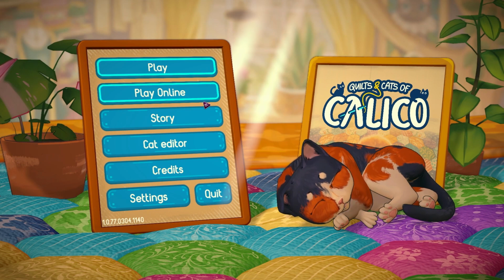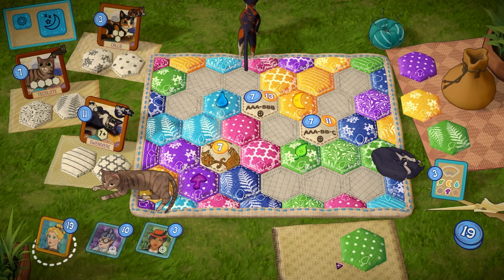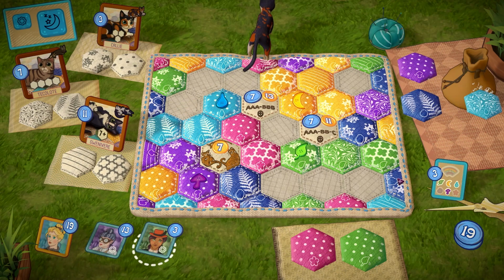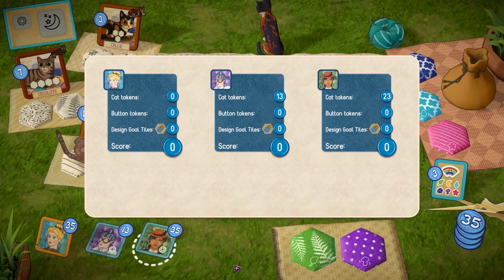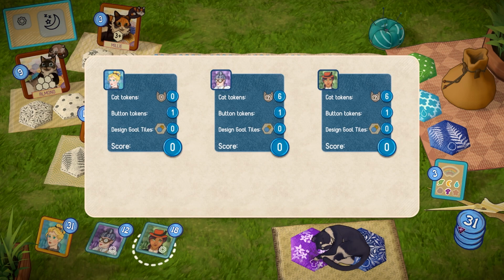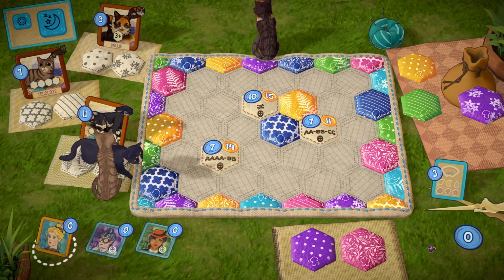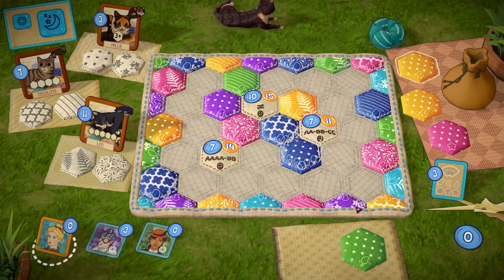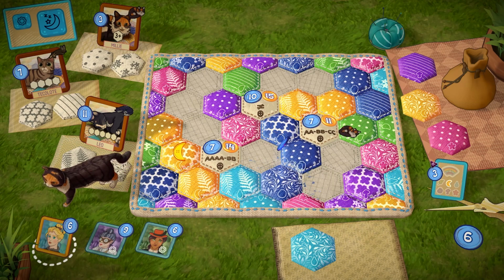Quilts and Cats of Calico | A Quick Play | Purr-ably Puzzle Game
Quilts and Cats of Calico is a wholesome, award-winning complex puzzle game for 1 to 4 players. Meet adorable cats and sew the coziest quilts. Compete with other players in multiplayer mode, play solo, or delve into the story of a quilter sewing their way through the city of cats.